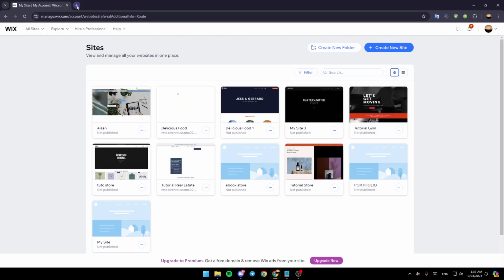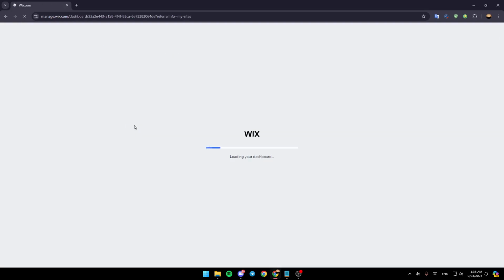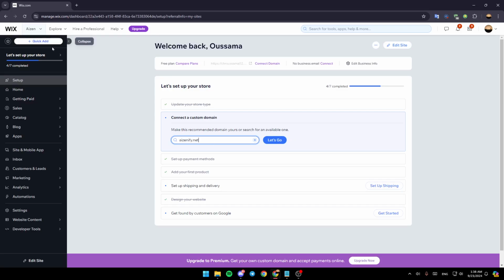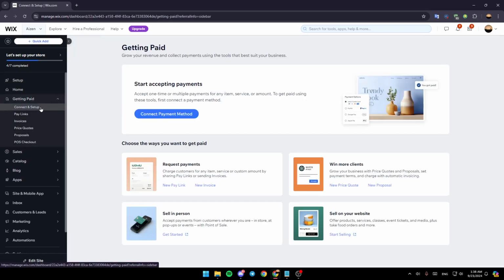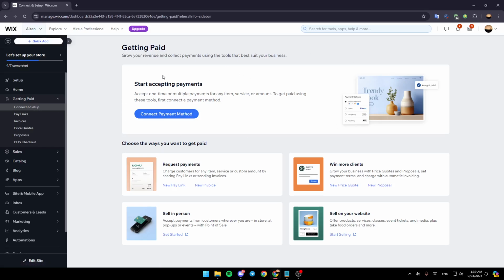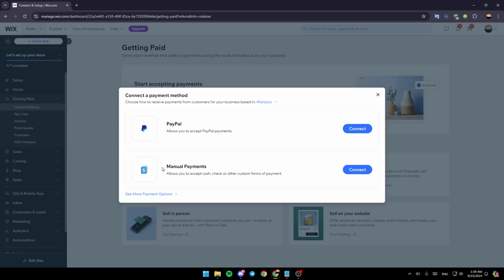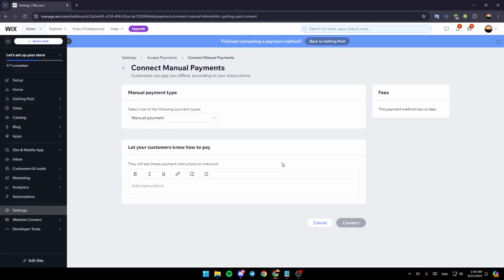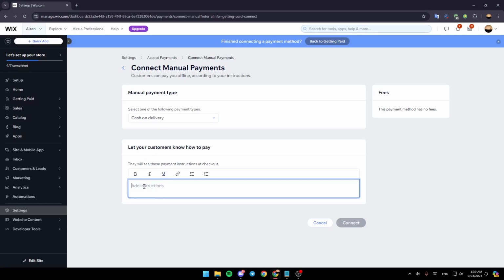How To Add Cash On Delivery Option In Wix Tutorial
Today we talk about add cash on delivery option in wix,wix payments,wix payment methods,how to accept payment on wix website,wix payment processors